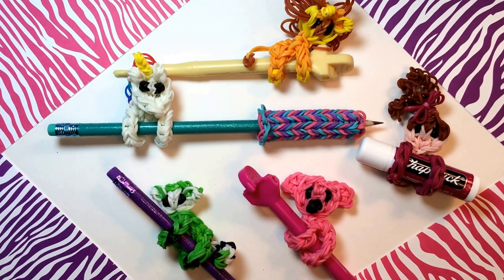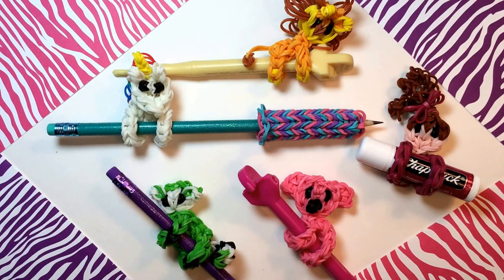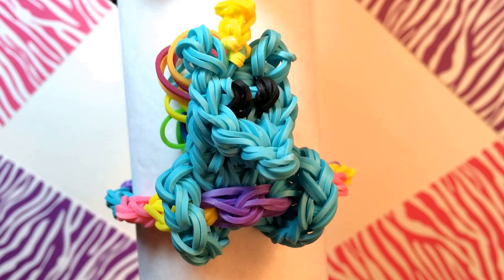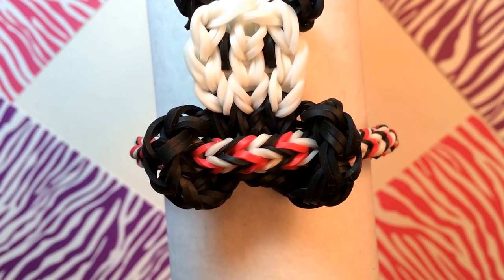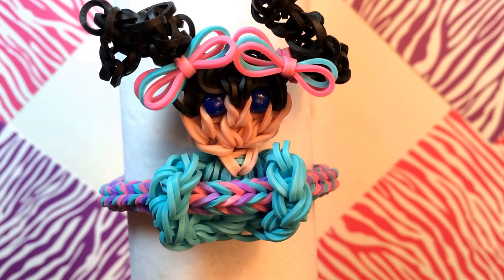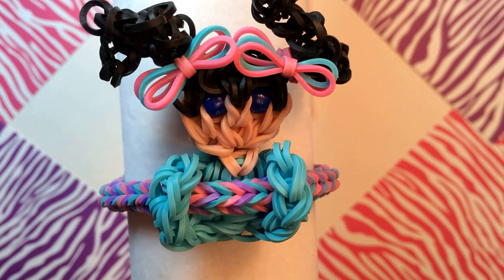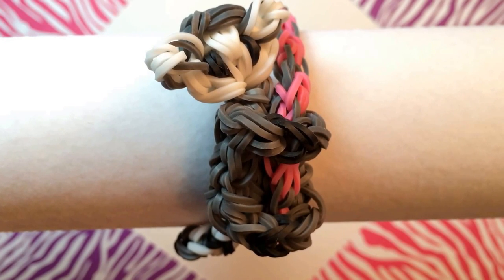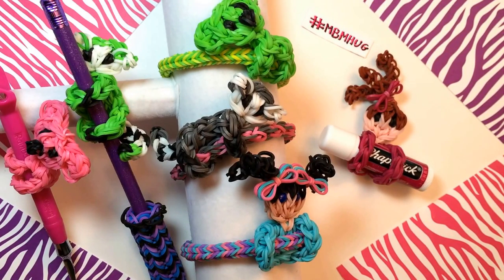Rainbow Loom Pencil Hugger: Add to a Bracelet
Put your Made By Mommy Pencil Hugger Charm on your hook, chapstick or even a bracelet! Here are some examples to inspire you to make your own. Tag your creations with MBMHUG for a chance to have your photo shown in a future MBM video!

Rainbow Loom Pencil Huggers are  fun and easy to make using rubber bands and your Rainbow Loom, CraZLoom, Wonderloom, Bandaloom, Fun Loom or other brands as well.

This is the very easy to make Jelly Bean Bracelet that I show with the unicorn hugger: